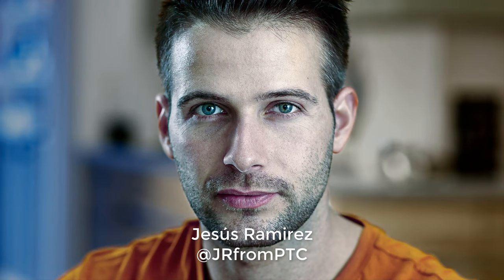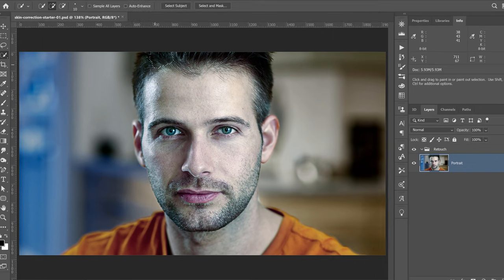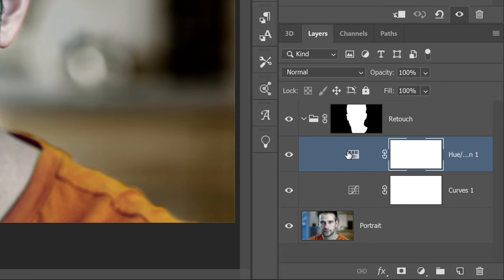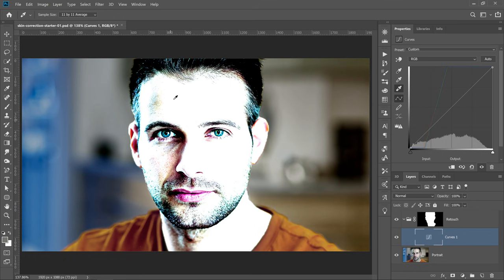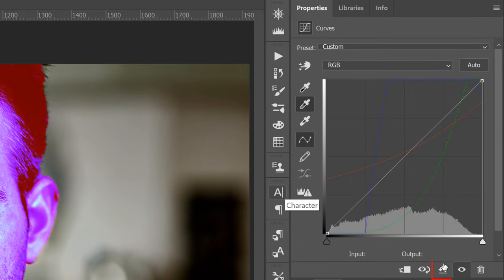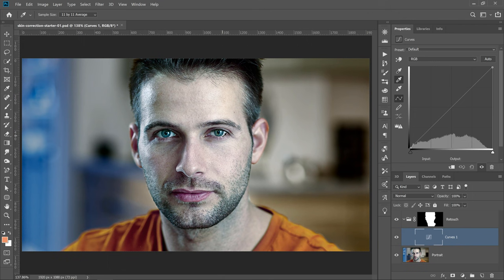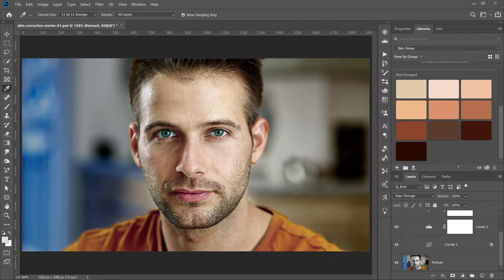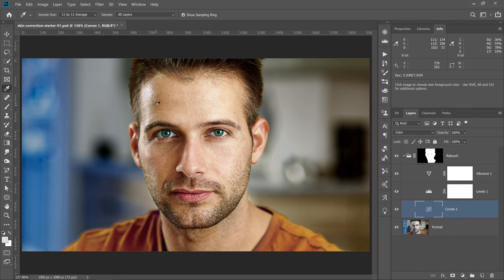QUICKLY Fix Skin Tones in Photoshop! POWERFUL Photoshop Curves Adjustment Hack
In this tutorial, you will learn how to Fix Skin Tones in Photoshop!

This powerful Photoshop trick will allow you to get perfect skin tones with just one click!

This trick will use an advanced sampling method. You will use the eyedropper tool in the Curves Adjustment Layer to apply a custom skin color sample to your portrait.

It may sound complicated, but with this technique, you will be able to color correct skin in just a few quick steps!

This is the perfect technique to use when you need to correct and fix skin tones, to dial in the perfect look for your portraits!

📘 INDEX - Fix Skin Tones in Photoshop!
00:00 - Introduction
01:35 - Organize the Photoshop Document
03:31 - Curves Eyedropper Explanation
04:45 - Custom Colors With The Curves Eyedropper
06:46 - Save the Free Skin Tone CC Library
07:31 - Apply a Skin Color Correction with One-Click!
08:44 - Fine-Tune the Skin Color Correction
10:26 - Using the Dark Skin Tone Color Swatches
12:08 - Control the Skin Tone Brightness
13:48 - Add a New Color Swatch To Your Library
14:25 - Compare the Final Skin Tone RGB Values